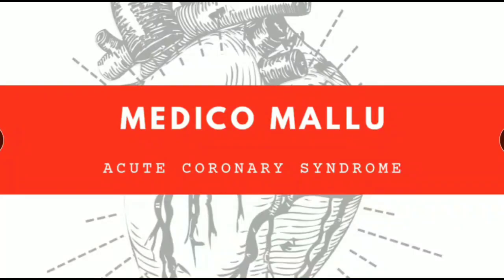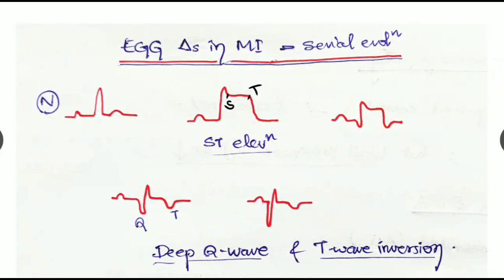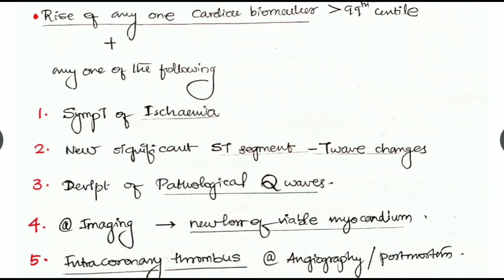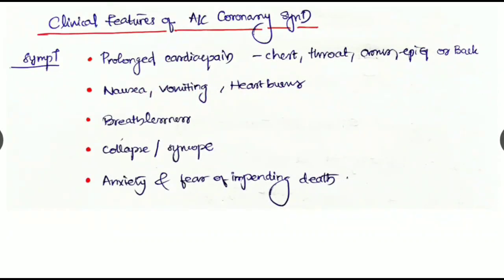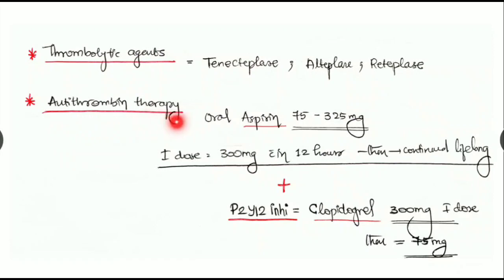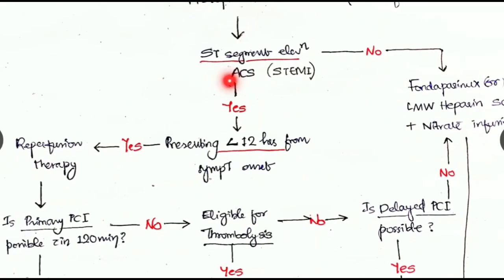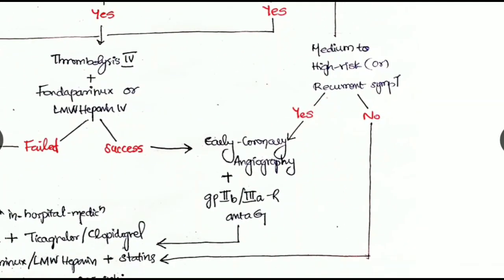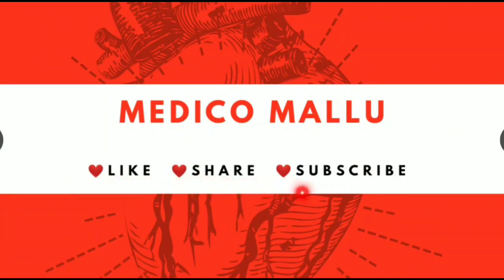Acute Coronary Syndrome (ACS) | Myocardial Infarction (MI) - General Medicine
Concept-based Concised Lecture and handwritten notes on ACS, MI, Stable - Unstable angina, STEMI & NSTEMI.